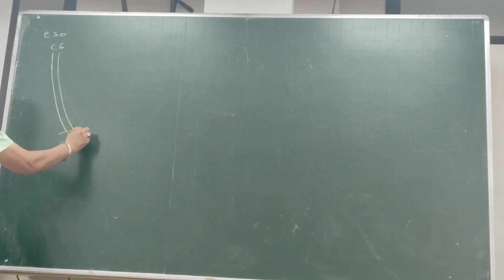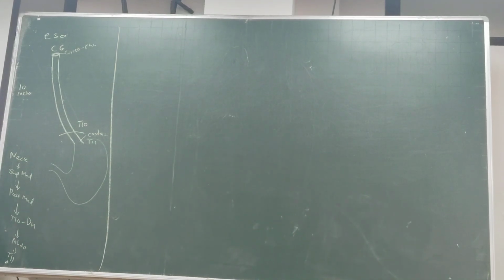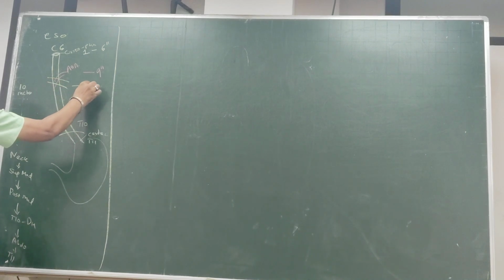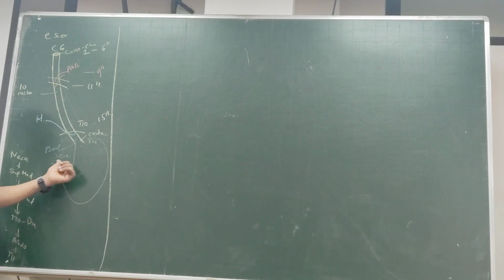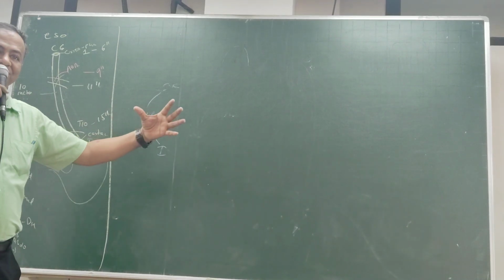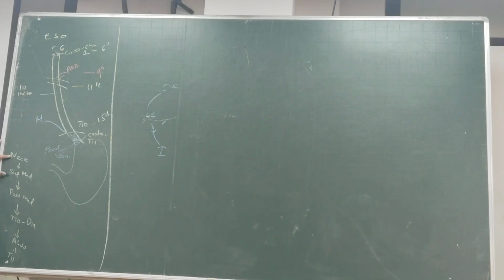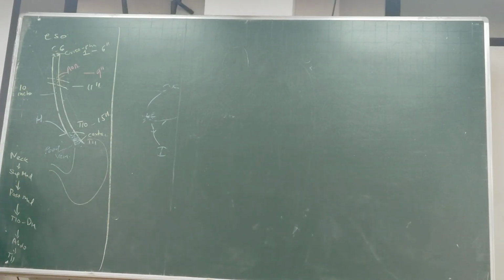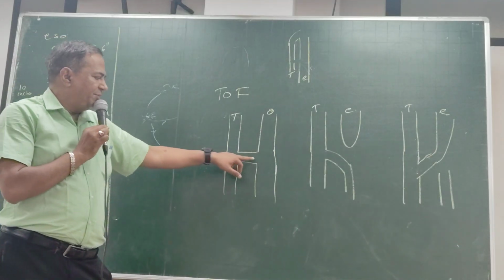Posterior mediastinum by Dr YJB